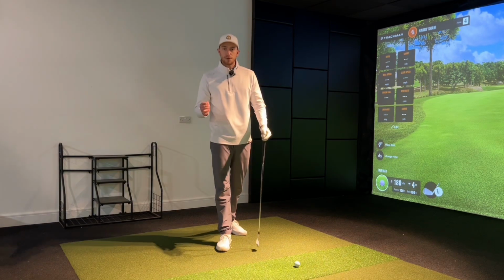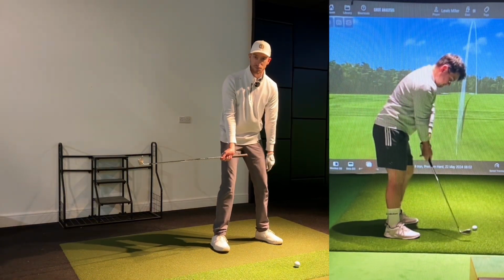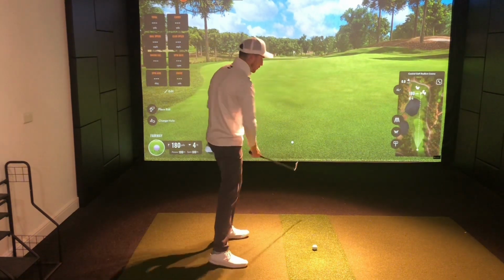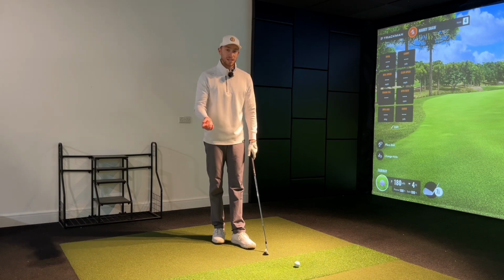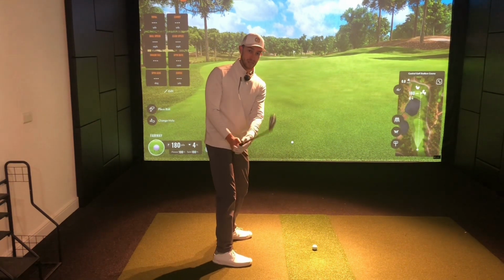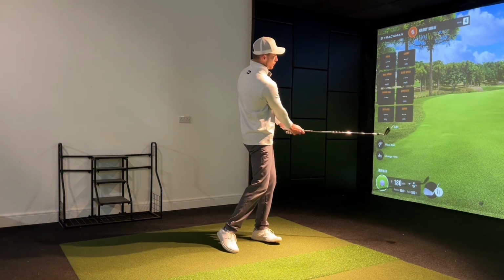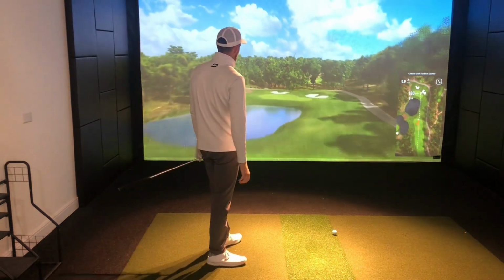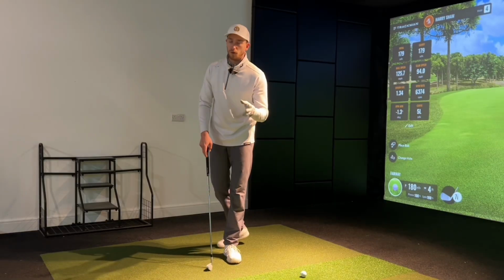This NEW Takeaway DRILL Transformed My Students Backswing!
In this video, Harry Shaw, introduces an incredible new golf swing takeaway drill that left his student speechless. This drill is designed to change how you start your takeaway in the golf swing, providing the foundation for a perfect backswing. Whether you're struggling with your golf takeaway, looking to fix your swing, or simply searching for daily golf tips to improve your game, this video is for you. We cover everything from the faults in the takeaway and this NEW drill to help you get the best out of your golf swing.
CHAPTERS
00:00 Intro
00:50 The Takeaway Fault
02:36 The NEW Drill
04:23 GX Golf Shoutout
04:46 How To Practice The Drill
06:41 The Difference